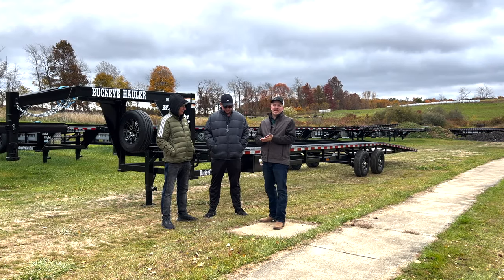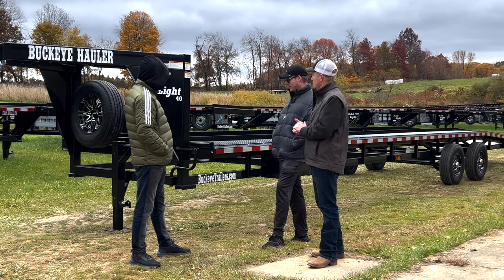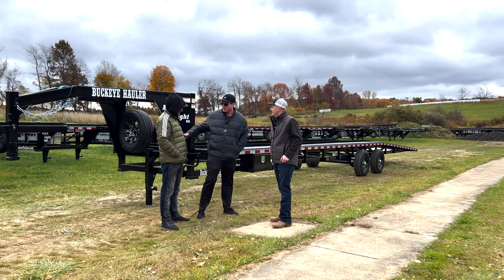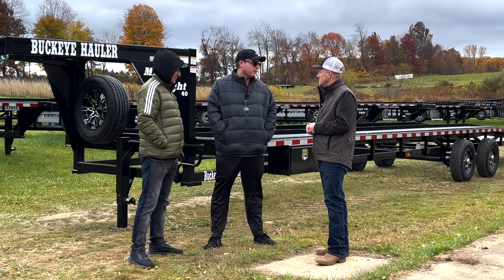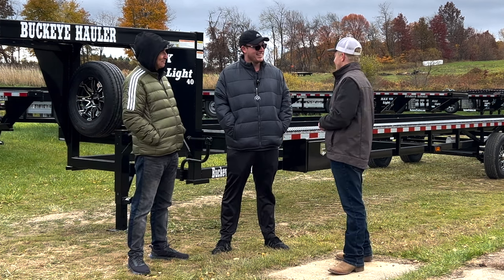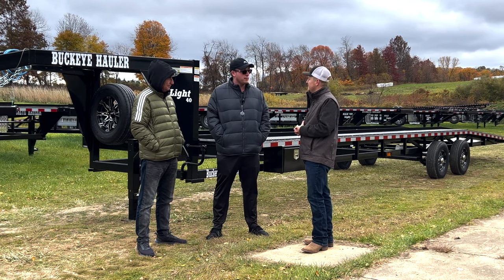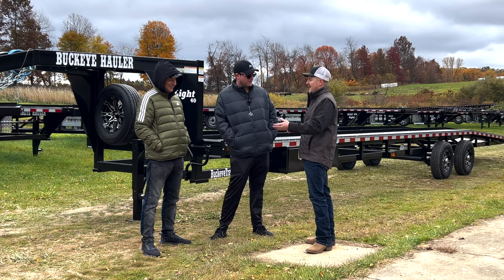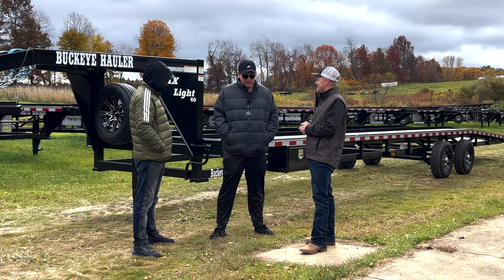Buckeye Interview - SM Total Logistics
Description

The Max Light 40′ Gooseneck car hauler is the lightest trailer in its class! Coming in at only 5,000 lbs you are sure to be pulling in the fast lane!
Buckeye Trailer and Fab Co. LLC continues to set the bar in the commercial car hauling industry!
Weighing in at 5,000 lbs with spare tire and ramps included, this model has been designed to be light-weight while still delivering the durability our customers have come to expect from the Buckeye Hauler brand.
This trailer has a standard GVWR of 14,000 lbs and can be upgraded to a 14 ply or premium 16 ply tire!
The suspension on this trailer is EXTREME duty with heavy duty equalizers, 48” axle spread, and HD 10K Dexter axles.
With this trailers extreme light weight and versatility it is an excellent option for today’s 3/4 ton and 1 ton pick up trucks!!
STANDARD FEATURES:
Pay load capacity – 11,800 lbs
GVWR – 14,000 lbs standard
Runners – HD engineered grate 24” wide – upgradeable
Axles – HD Made in USA Dexter 7K with 5 YEAR warranty
Landing gear – single 12k drop leg jack – upgradable
Coupler – 2 5/16” Gooseneck ball coupler
Tire – 235-80-R16 load range E
Wheels – HD steel dual 16” 8” on 6.5” bolt pattern
Spare Tire and wheel – 235-80-R16 Load range E mounted on HD steel dual rim
Ramps – 9’ aluminum ramps 10,000 lbs capacity
Toolbox – steel side mount toolboxes with lock
Lights – DOT approved all LED lighting
Safety equipment – DOT approved reflective tape solid down the whole trailer length, Breakaway kit and battery box. HD 3/8’’ safety chains.
Warranty – 1 year structural frame standard although not needed
Finish – Automotive grade 2 part epoxy primer with 2 topcoats of military grade epoxy